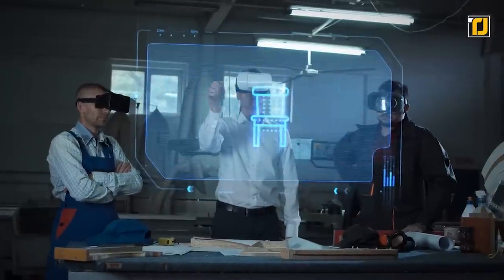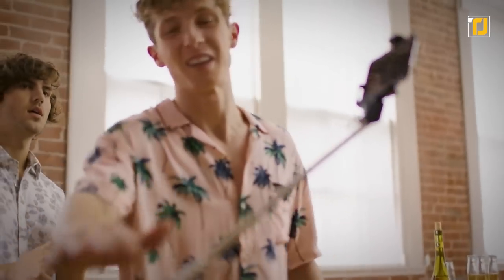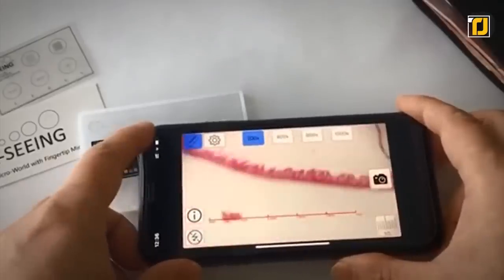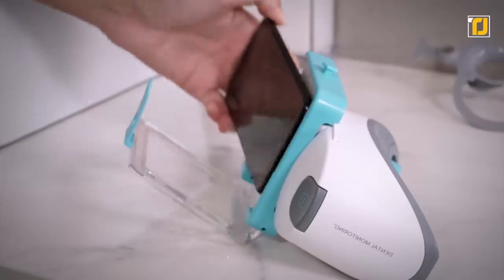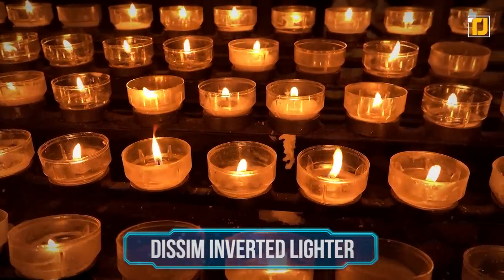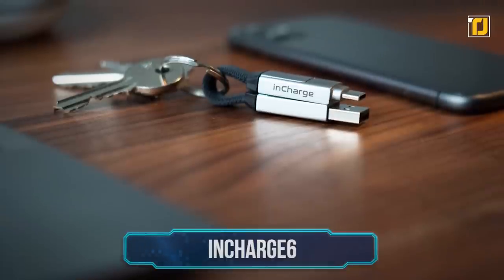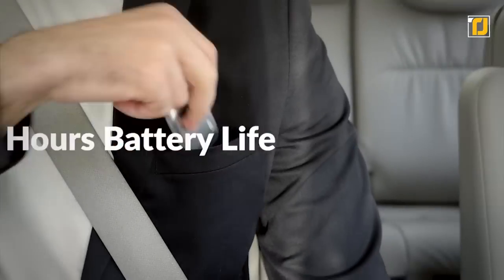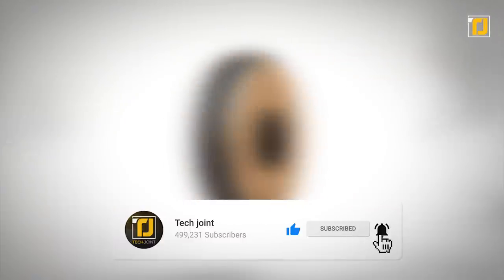12 POWERFUL Mini Gadgets You'll Want To Own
Technology seems to keep making everything smaller and cooler. Whether it’s in macro photography or an alternative to your loud, hulking washing machine, or even tracking your health, it’s all about making our lives easier! Here's a list of the coolest mini gadgets you’ll want to get your hands on immediately!

12 POWERFUL Mini Gadgets You'll Want To Own [Links]

12. Air Pix Selfie Drone
11. Gingko Accordion Lamps
9. Destruct Pro
7. Washwow 3.0
6. Dissim Inverted Lighter
5. Circular Smart Ring
4. Incharge6
1. Rollova